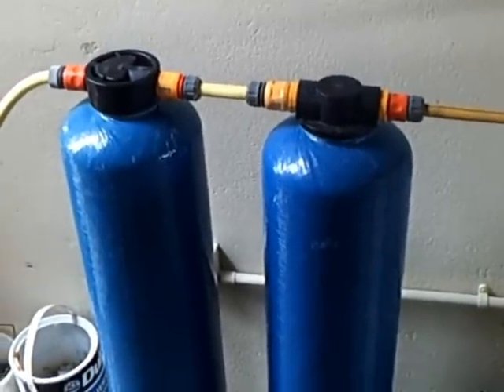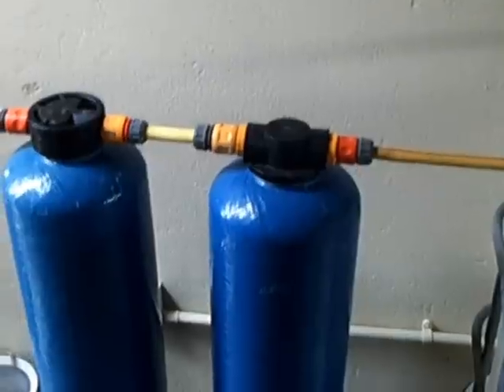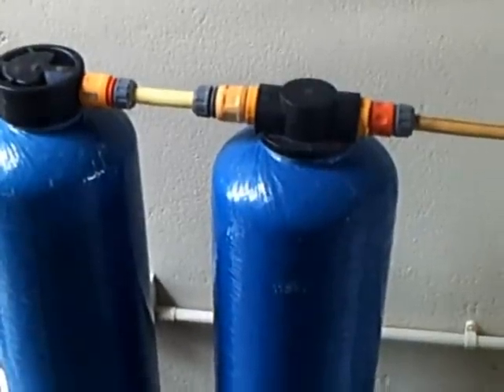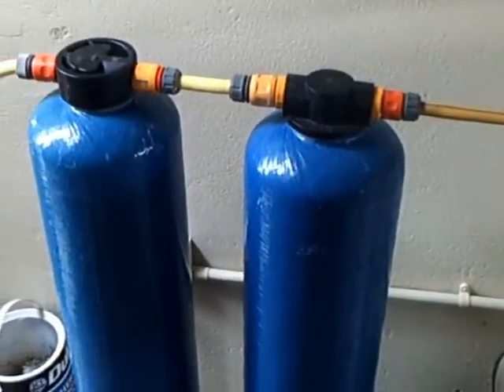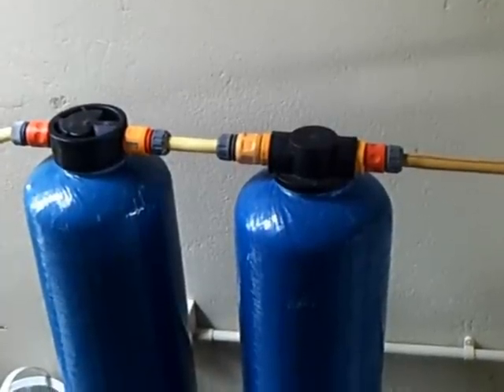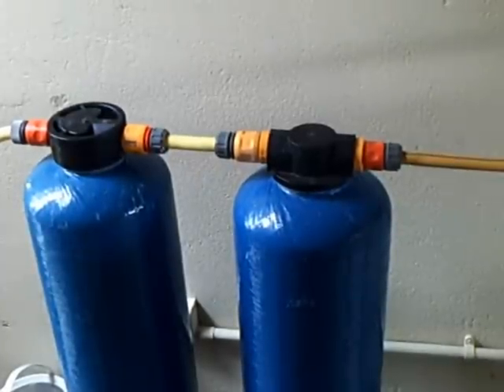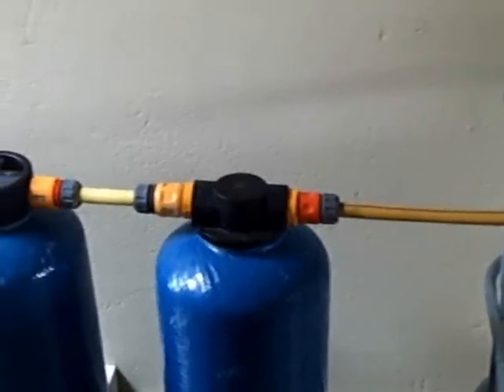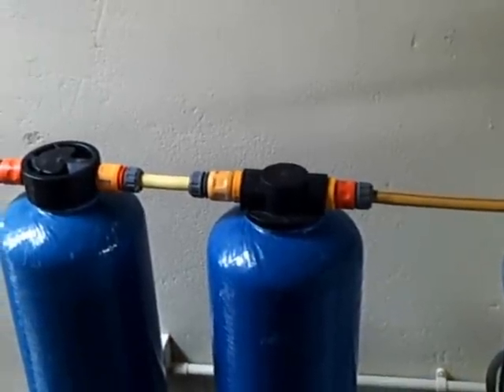Making Pure Water with a Twin Di Vessel for WFP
A experiment which took 3 months readings to see how much water a twin  di vessel makes